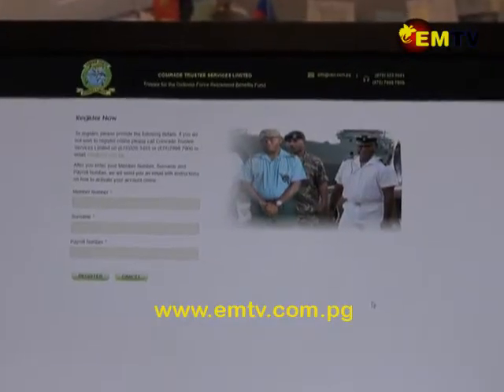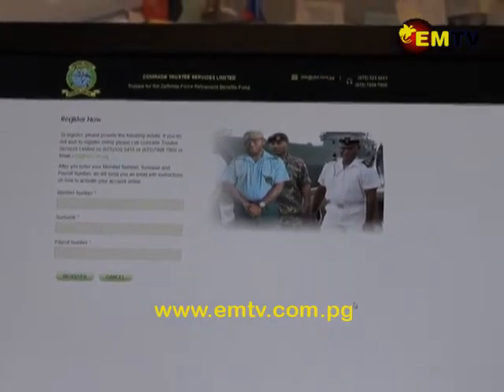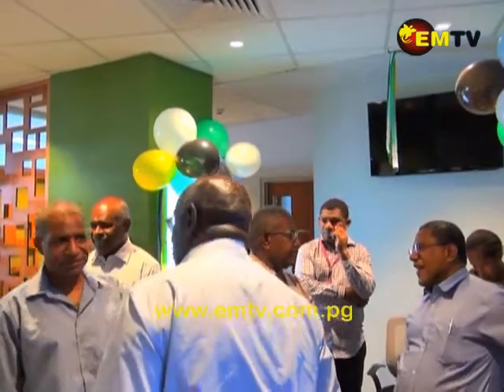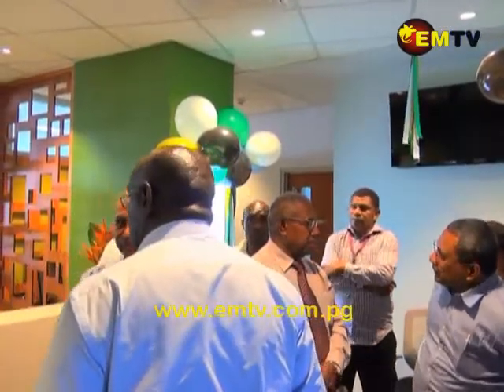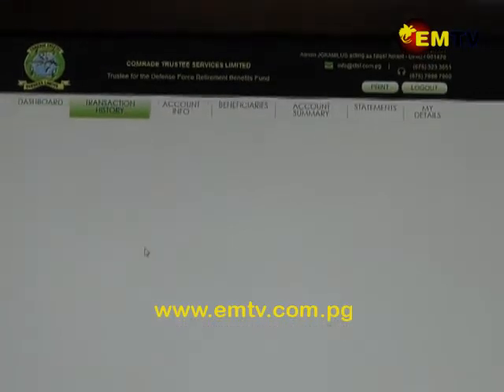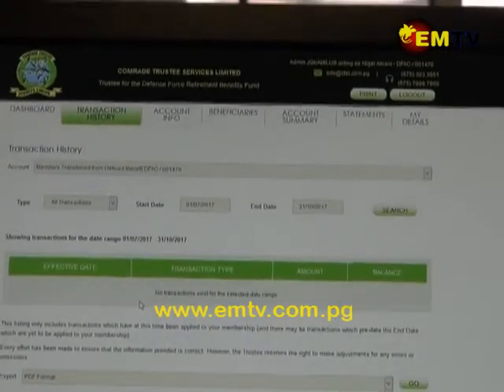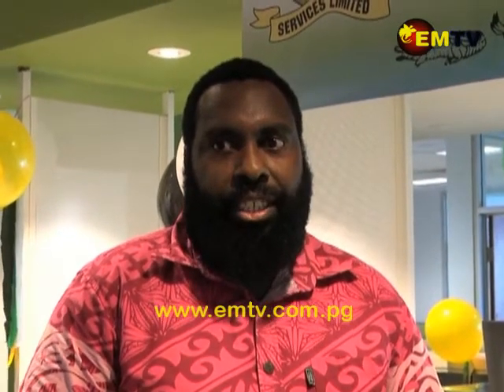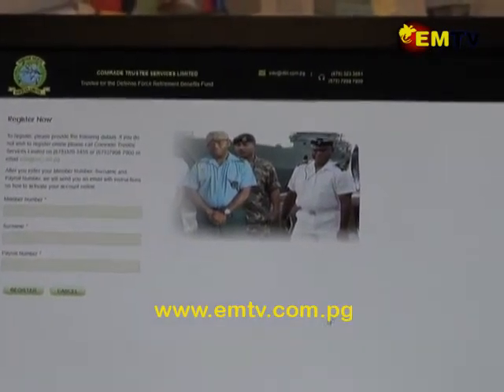Comrade Trustee Services Limited Launches Online Service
Over 3,000 members of Trustees for the Defense Force Retirement Benefit Fund (DFRBF) Accumulation Scheme launched a new online service for its members.

The scheme operates the same way as Nambawan Super and Nasfund.

And the product is designed to allow members the benefit of accessing their superannuation information online in real time.

for the latest news...